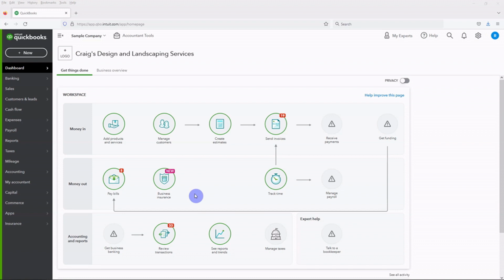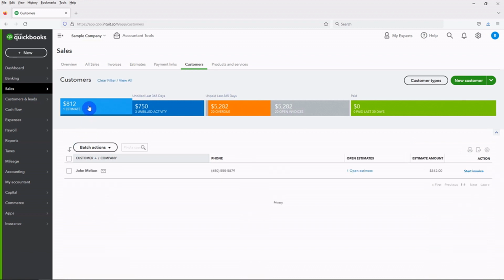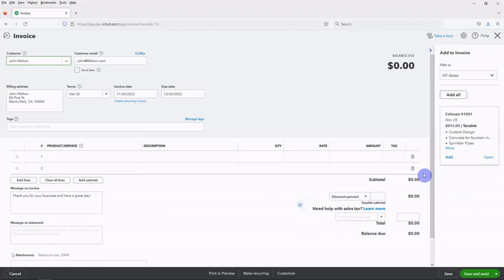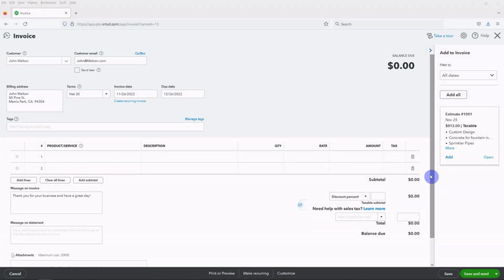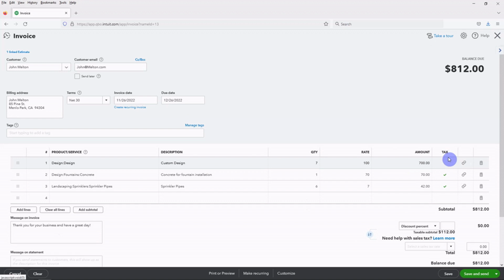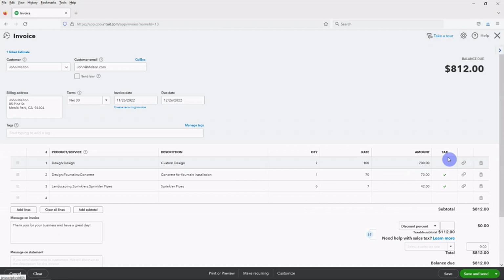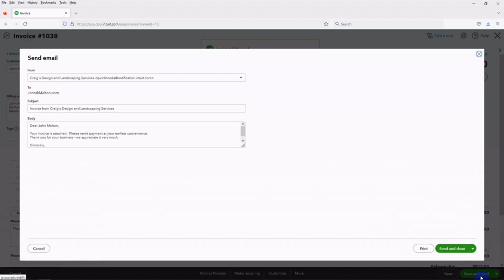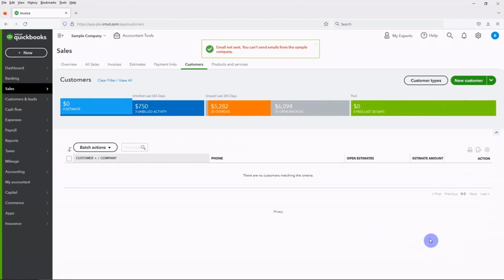Create an Invoice from an Estimate in QuickBooks Online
In this tutorial we’ll demonstrate how to create a sales invoice from an estimate in QuickBooks Online. If you need to create an invoice for items that are already reflected in your system, because you’ve previously created an estimate for your client for this job, then it’s much more efficient to convert an existing estimate to a sales invoice, rather than creating one from scratch.  The reason this approach is superior to manually creating a new invoice, is that you don't need to spend time re-entering all the information manually.  And there is less chance of making an error.   Let’s take a look at how to create a sales invoice from an estimate in QuickBooks online.